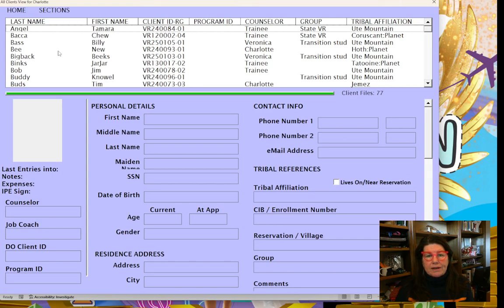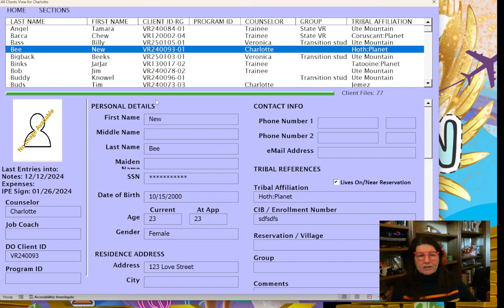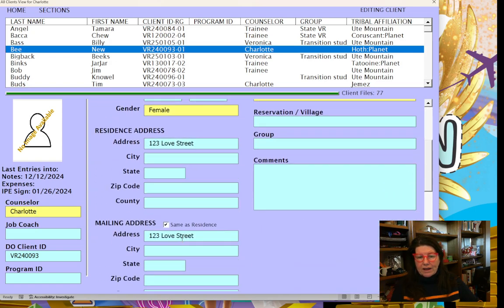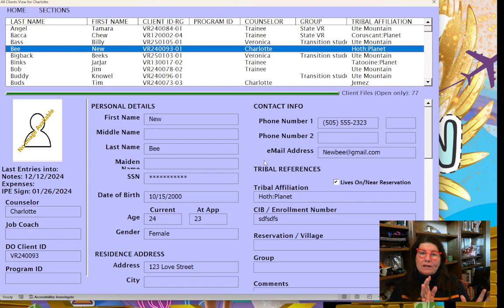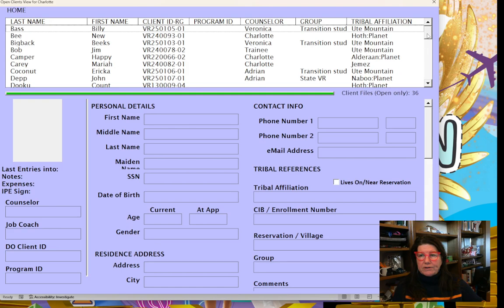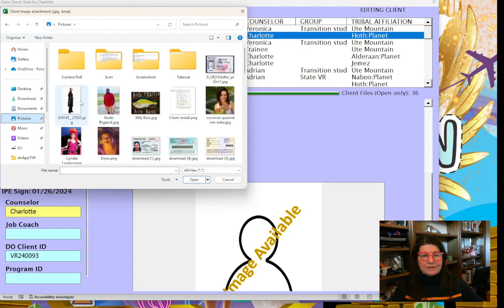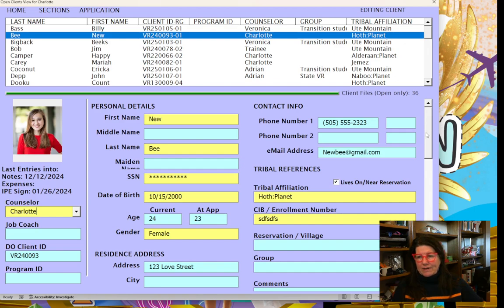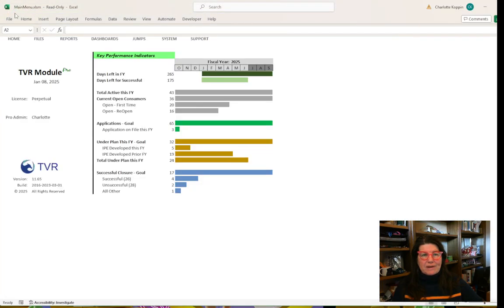Participants Client Records overview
The diffrents between Open and All Clients  - Files Tab